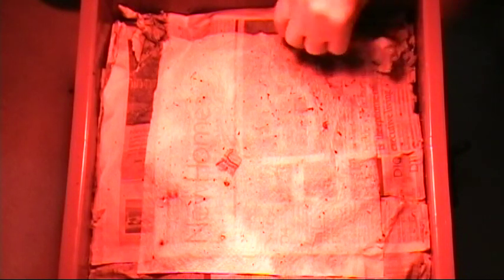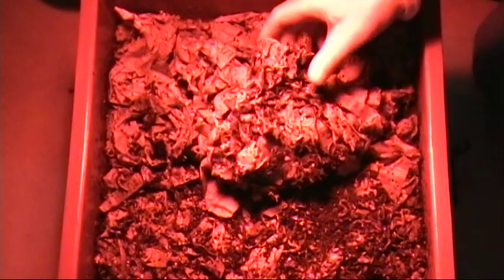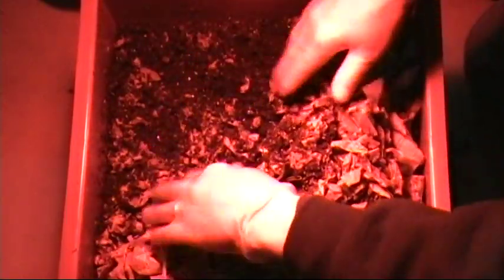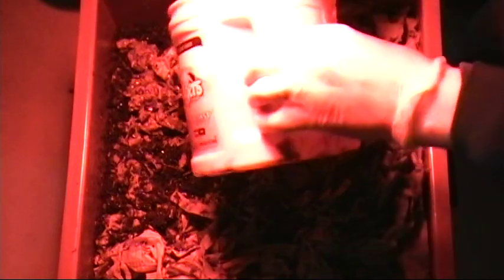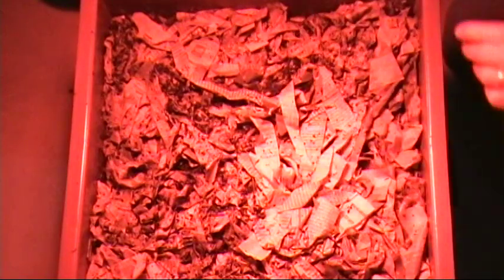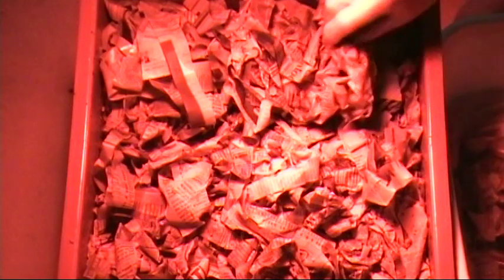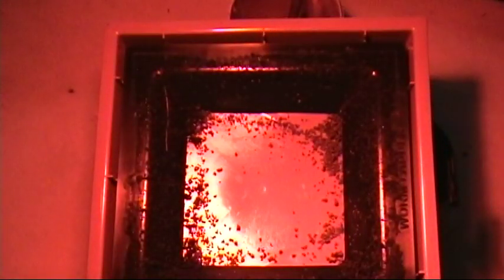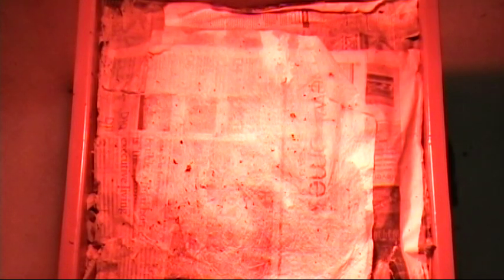Worm Composting, Maintenance Update #2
Things are going well in the worm bin. This shows the sort of general maintenance I do every couple of weeks (so far). That plus feeding about every other day.